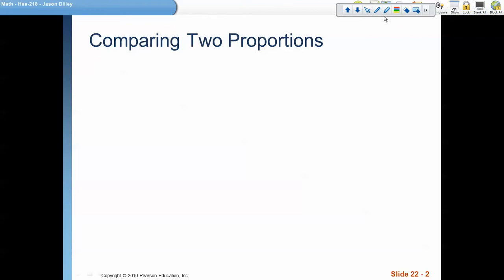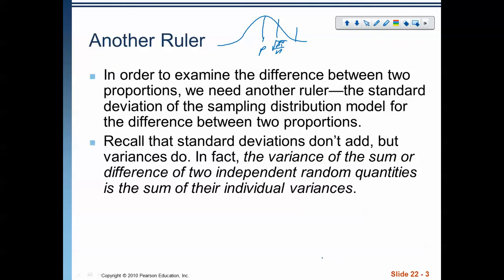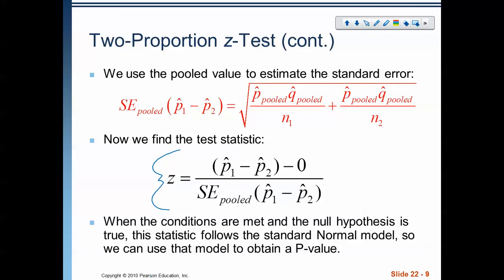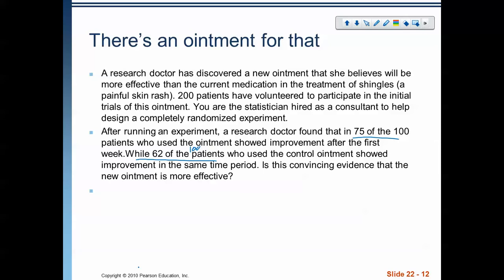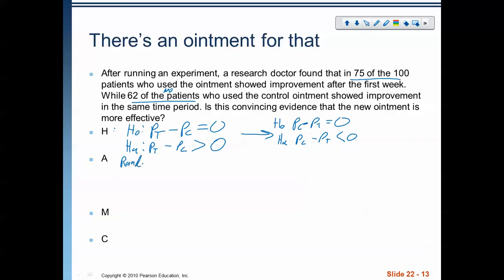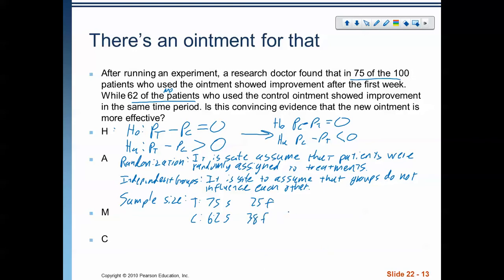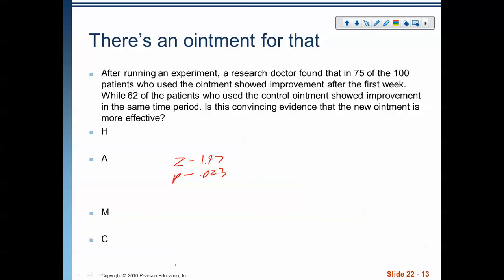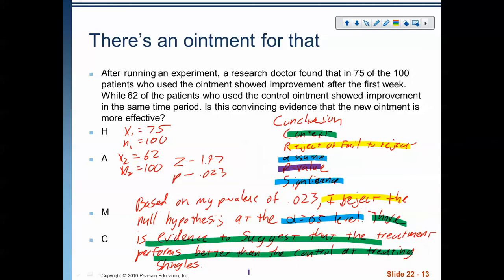Chapter 22: Comparing Proportions (2 prop z-test)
In this video, we describe the difference between the standard deviations in a 1-prop z-test and a 2-prop z-test and then conduct a 2-prop z-test.